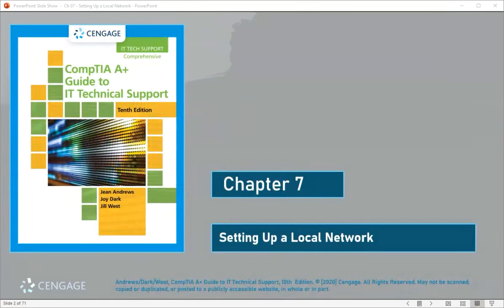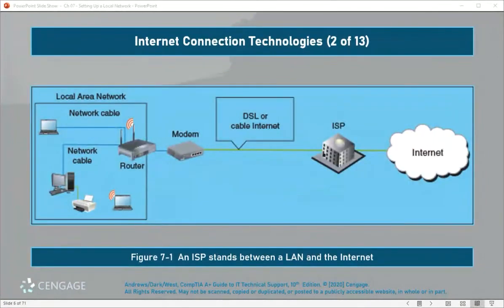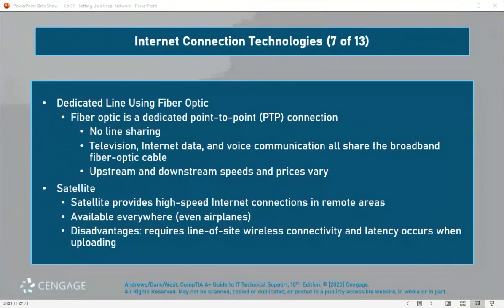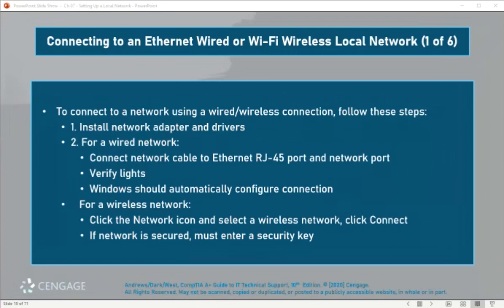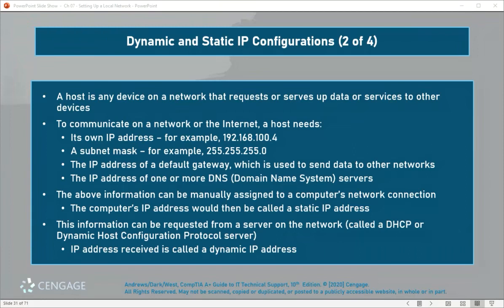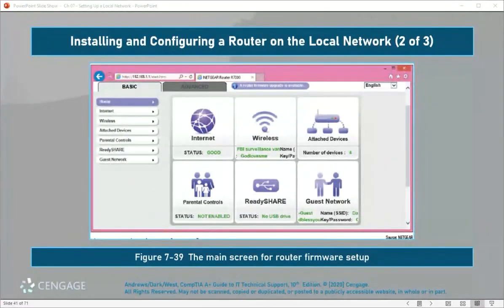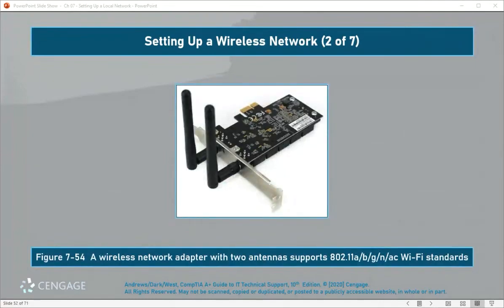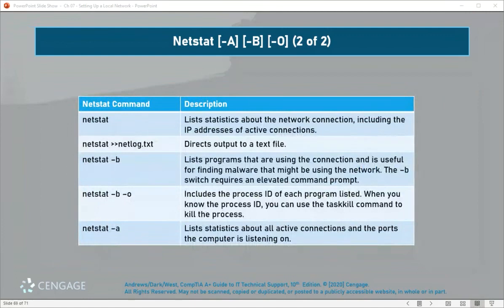CTS-120 - Chapter 7 - Setting Up a Local Network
HEVC Compliant